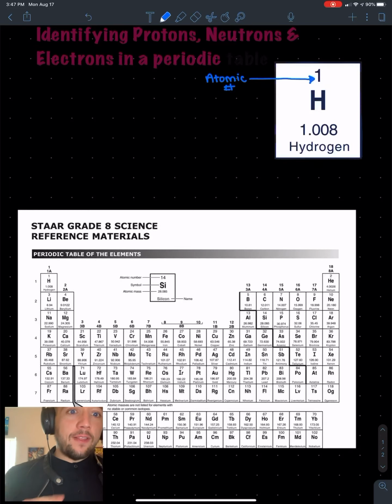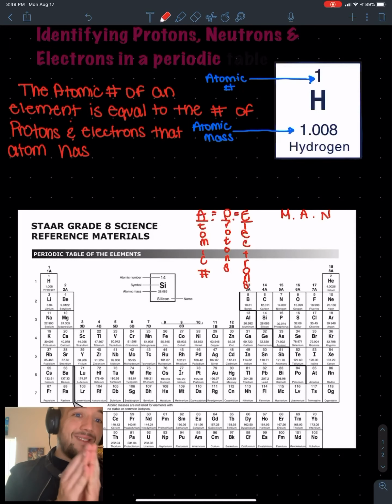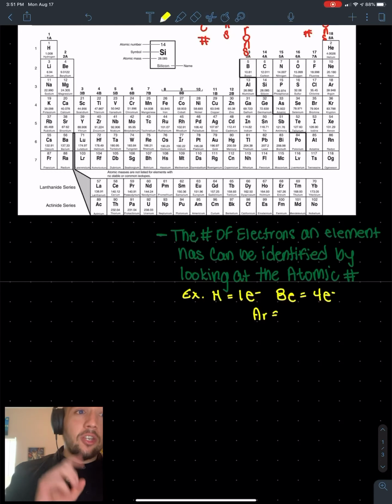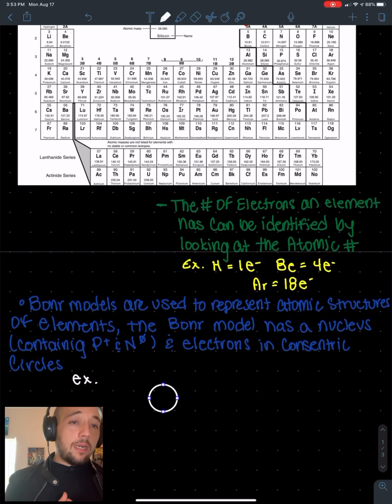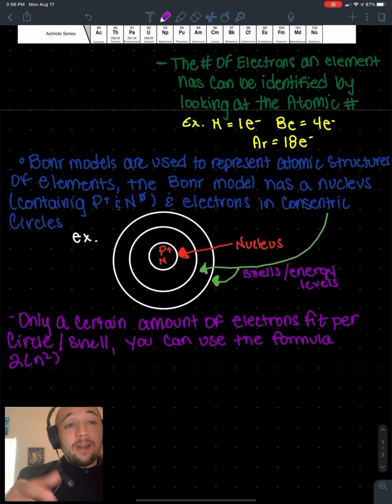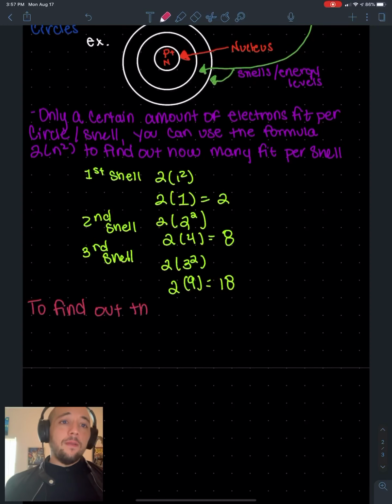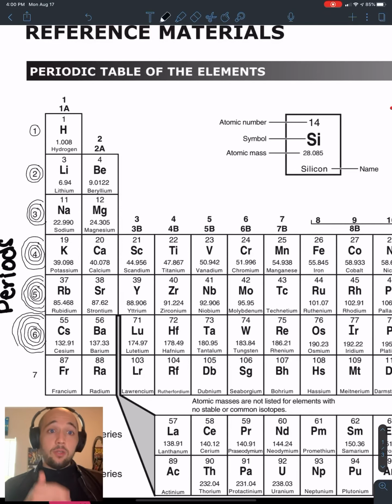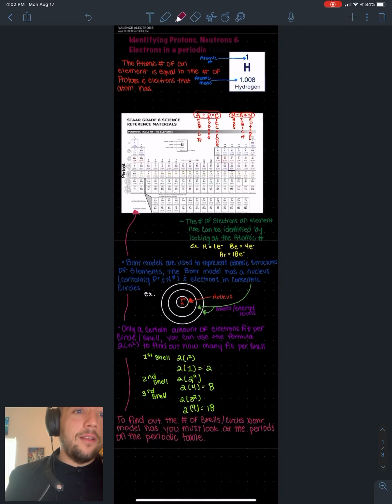Identifying Protons, Neutrons and electrons on a periodic table & Bohr models